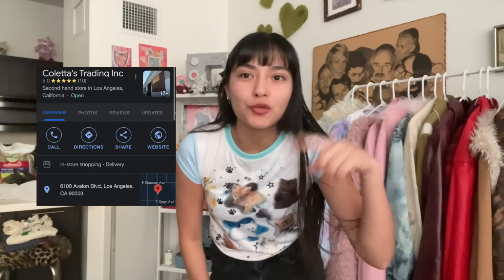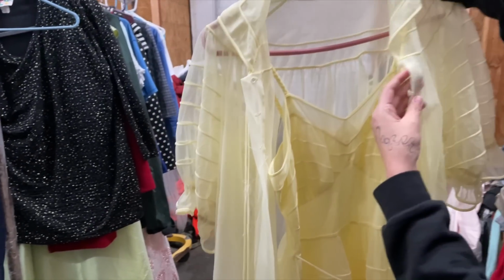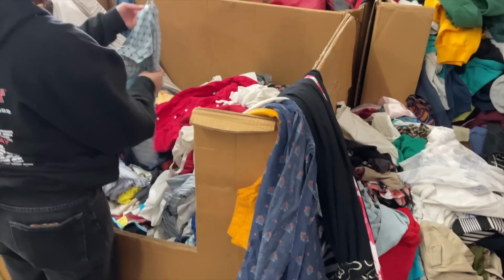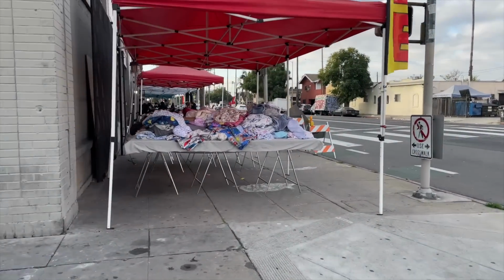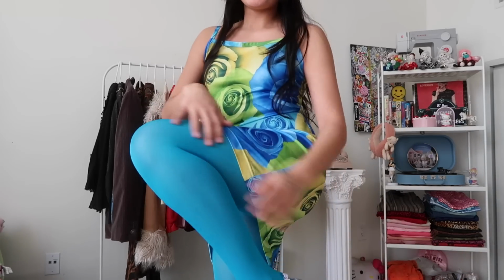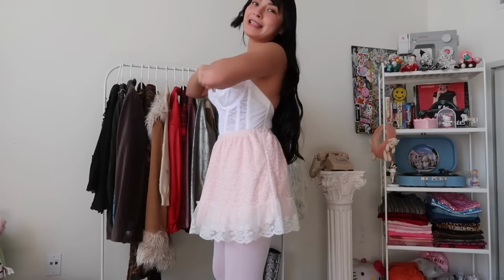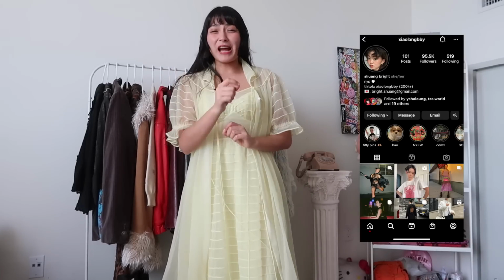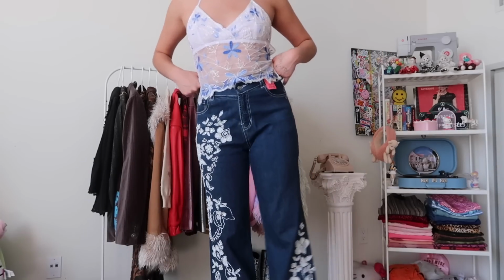THRIFT WITH ME // thrifting at the *CHEAPEST* rag house in LA!!!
Hi Eggies!!! Today we are sourcing at a CHEAP rag house in LA! They hold $1 clothes sales on Saturday and have a "vintage store" open to the public. Let's rummage through pallets and piles of clothing!
🍳RAG HOUSE 🍳

Colette's Trading Inc.
🍳MORE VIDS ON RAG HOUSES 🍳

Depop: @twinelle

🍳DID YOU LIKE THE BEATS? 🍳

"could you" - dyalla